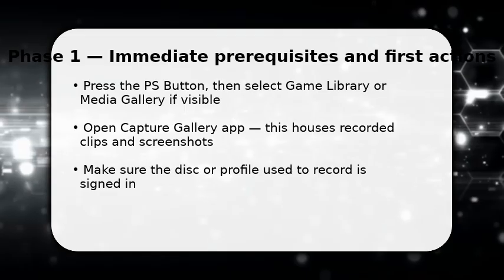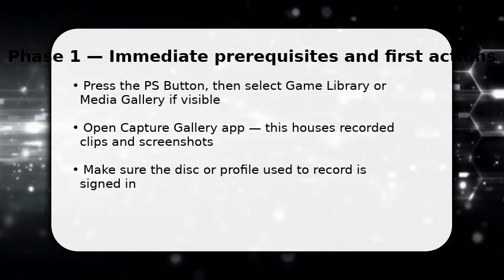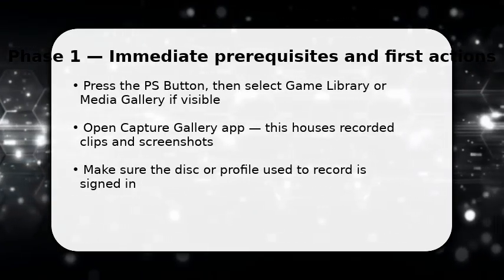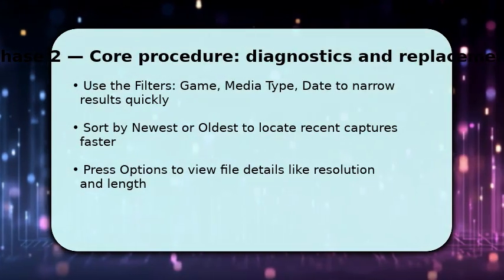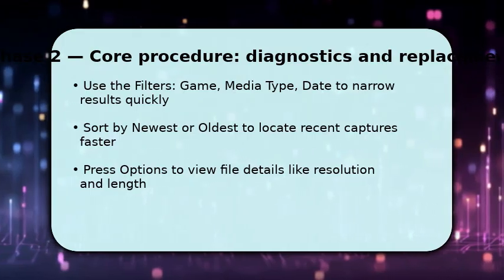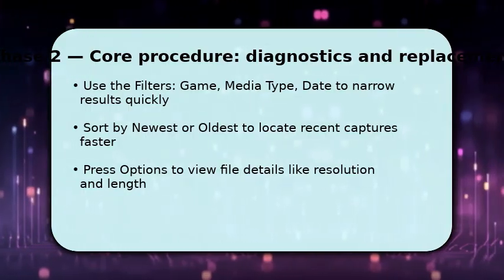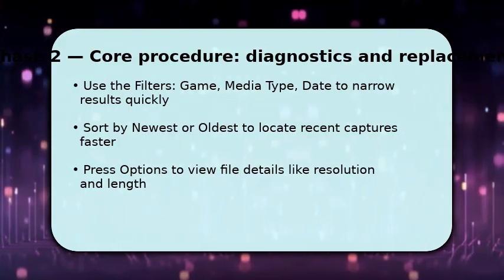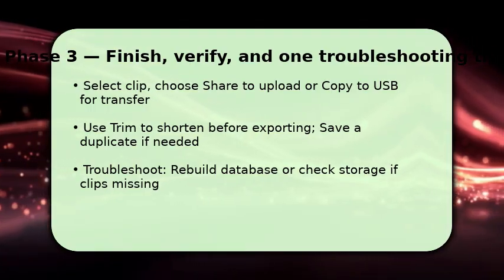How to Find Your Clips on Ps5 (only Way)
How to Find Your Clips on Ps5 (only Way) | 🔒 Surfshark VPN Deal — Stay private and secure. $1.99/mo + 3 Months Free ▸

Discover your PS5 clips efficiently in this guide. Learn the unique steps tailored for accessing and organizing gameplay footage directly on Sony's latest console.